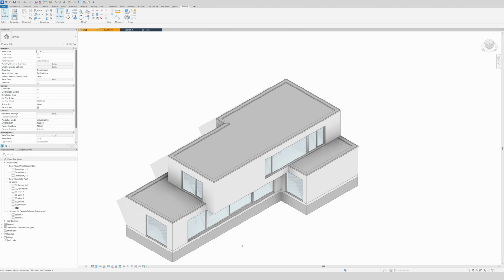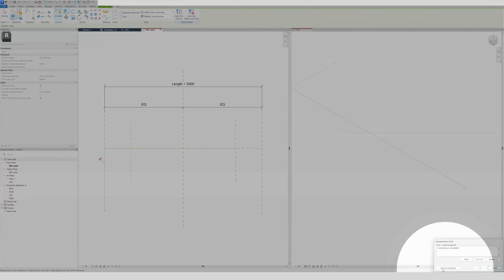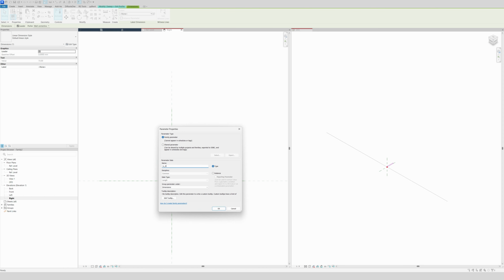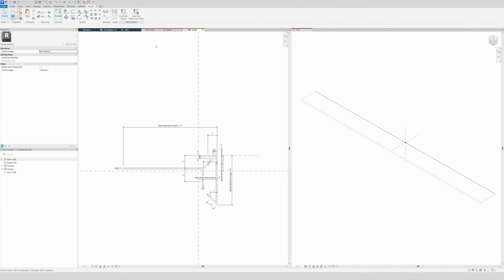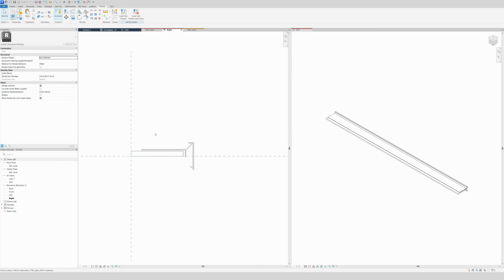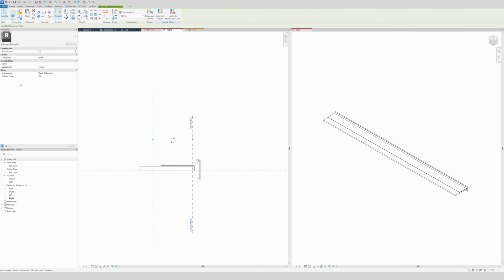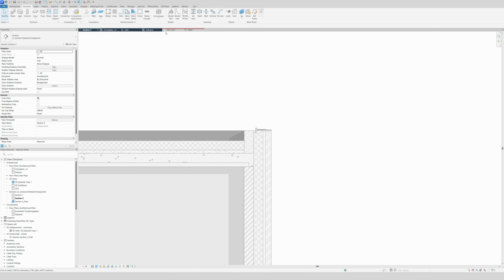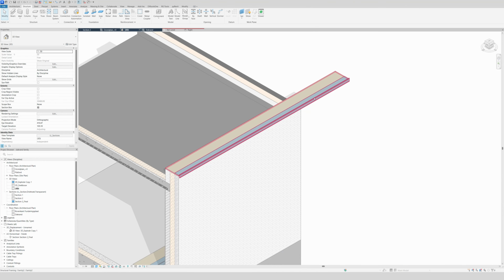Revit Roof Edges: Tips & Tricks for a Professional Finish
Want to create clean, professional-looking roof edges in Revit? In this tutorial, we’ll walk you through the best tips and tricks for designing and detailing roof edges with precision. Whether you're an architect, designer, or Revit beginner, you'll learn how to use tools like fascia, soffits, and profiles to enhance your roof designs. Avoid common mistakes, speed up your workflow, and achieve a polished, high-quality finish.

🔹 What you'll learn:
✅ How to create and modify roof edges in Revit
✅ Using fascia and soffit tools for detailed designs
✅ Best practices for a realistic and professional finish